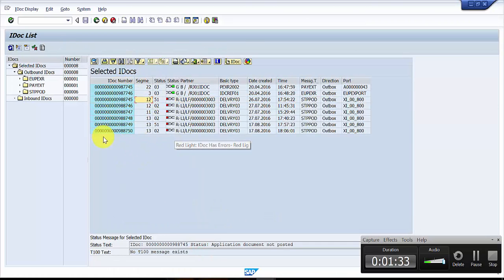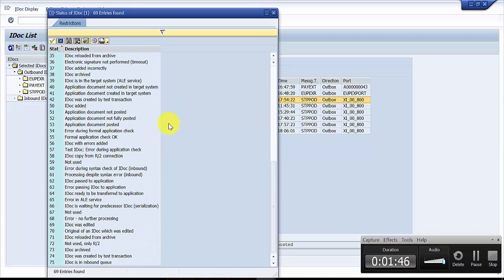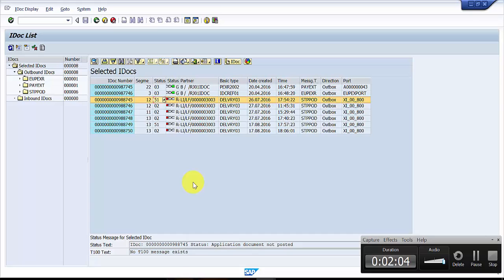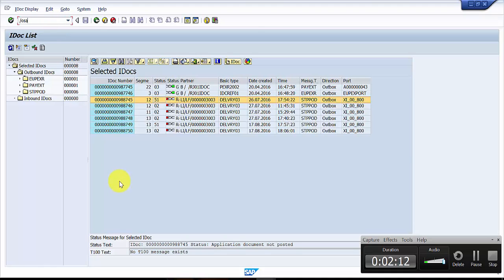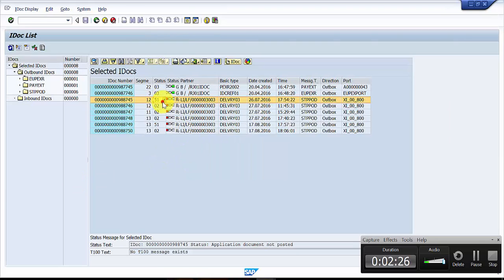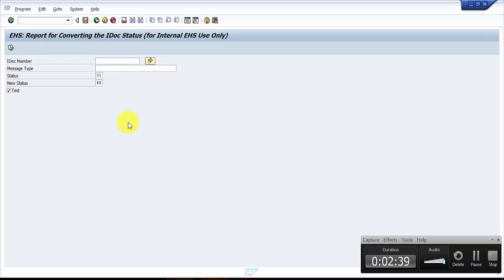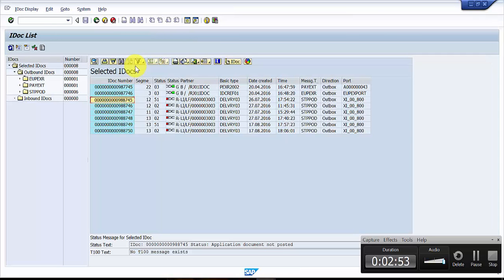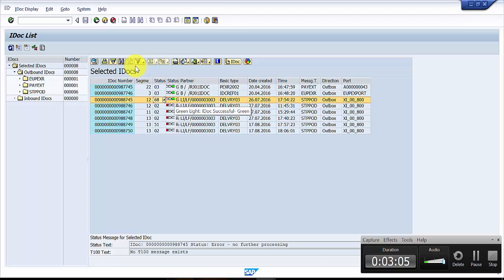Changing the Status of an IDoc in SAP - SAP EDI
Order,